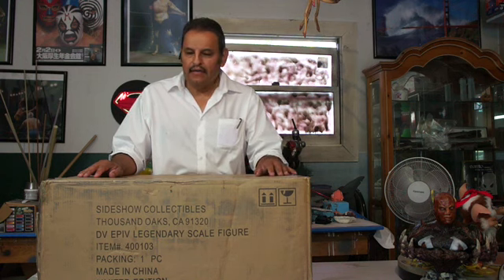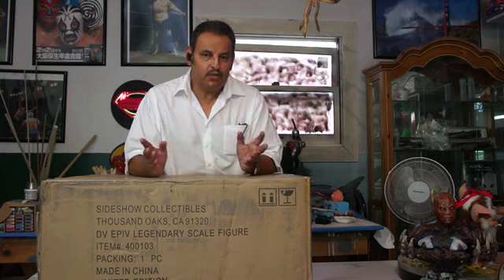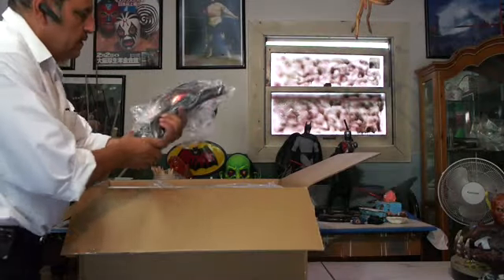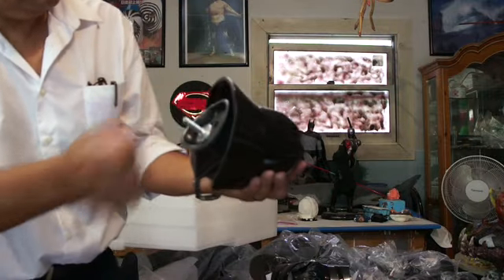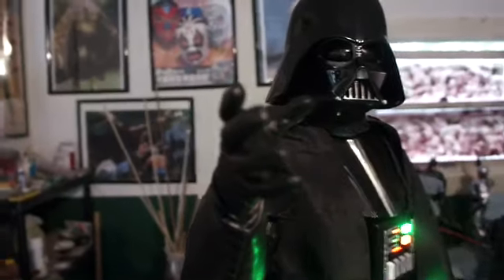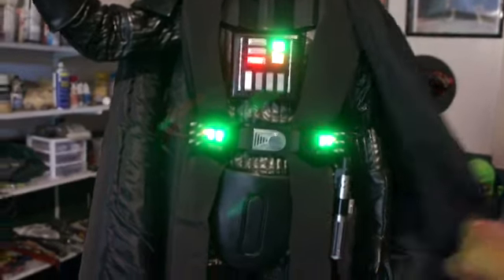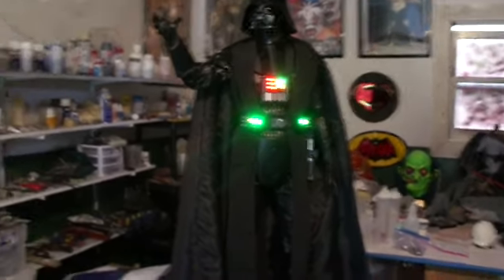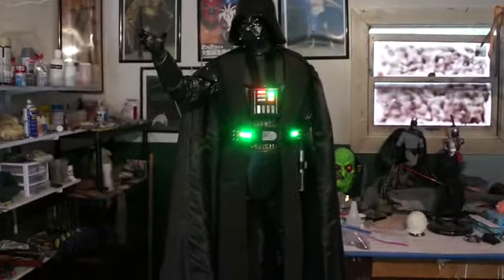Sideshow Legendary Scale Figure Darth Vader Review